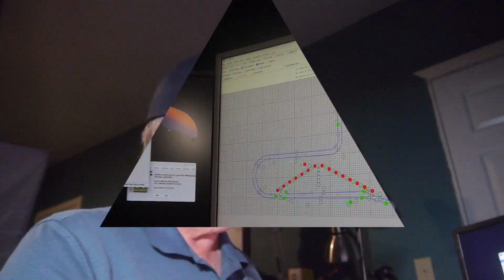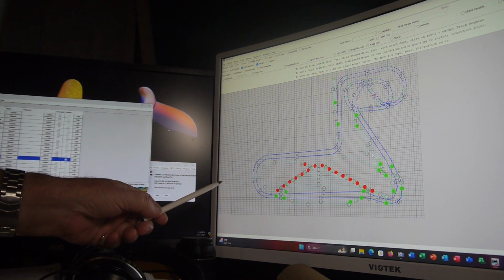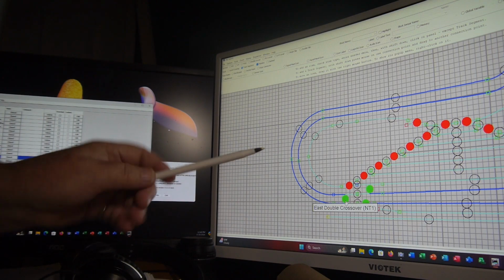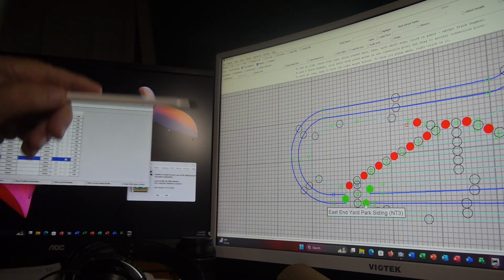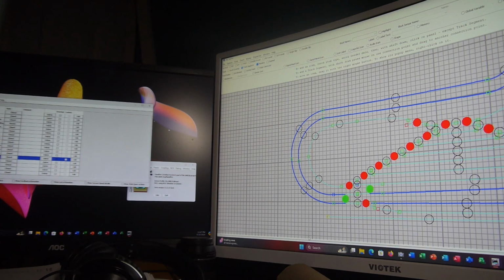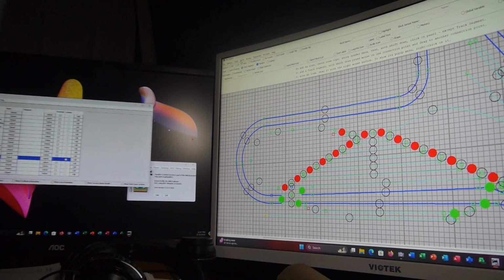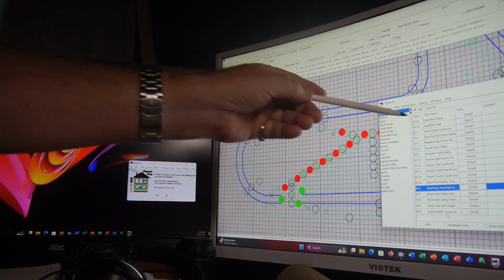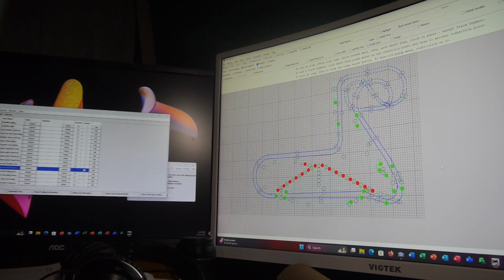Newbie Part 95 The NMR Goes Digital....!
Computerization begins with the panel design and the identification of the turnouts (switches) so that the computer can cause the turnouts to trip electronically.